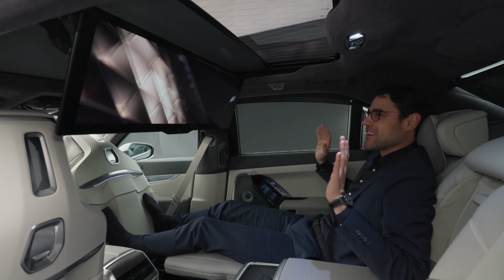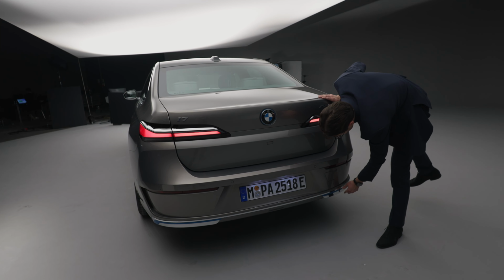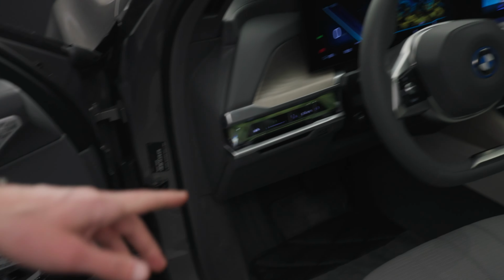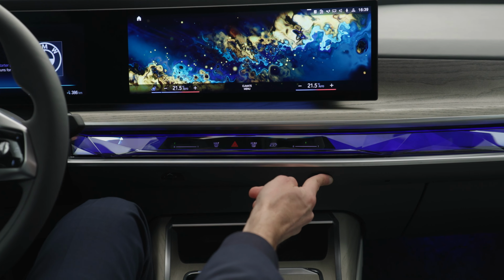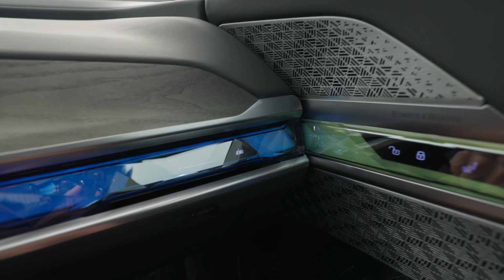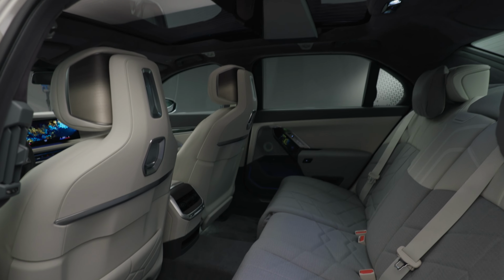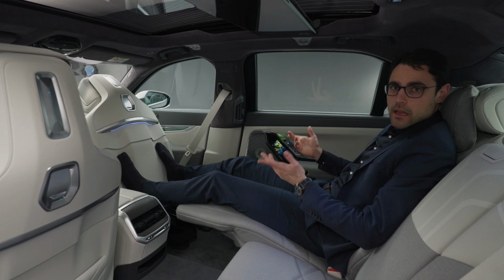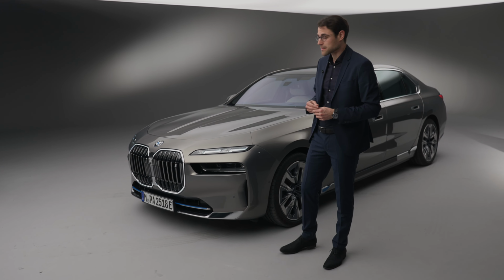BMW i7 Preview - Luxury EV with a 31” 8K Screen !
BMW i7 PREMIERE the new king of luxury? all-new 2023 BMW 7-Series comes both as EV and V8 / R6 !

OnlyBimmers only shows car reviews of BMW vehicles - sanctioned by Autogefuehl.

00:00 Theatre mode preview
00:11 BMW i7 introduces all-new 7-Series!
01:23 Light details with Swarovski crystals
01:44 Wheels, length and wheelbase
03:05 Rear design
03:28 Trunk / boot
04:05 Air suspension and rear-axle steering
04:22 EV (range and battery), PHEV, petrol, Diesel
06:15 Key fob and automatic doors
06:43 Interior details
07:28 Seats
08:03 Cockpit overview with my modes
10:40 Infotainment system BMW OS8 with YouTube streaming
13:38 Digital instruments and Head-up-Display (HUD)
14:14 BMW i7 vs Mercedes EQS
16:40 Rear seats with smartphone-like control
19:00 Executive rear seating
20:37 Theatre mode with 31” 8K screen
22:11 BMW i7 or BMW 7-Series ICE for you?

Engine specs

►BMW i7 (EV)

i7 xDrive 60 less than 5 secs acceleration
240 km/h 150 mph vmax
102 kWh net
600 km / 400 miles range

i70 M70 xDrive less than 4 secs acceleration

►BMW 7-Series (ICE)

M760e xDrive (PHEV)

760i xDrive 4,4 l V8 540 hp 4,5 sec
740i (xDrive) 3,0 l R6 380 hp 5,6 sec

740d xDrive 3,0 l R6 300 hp

i7 EV and PHEV worldwide, petrol for Northern America, diesel for Europe